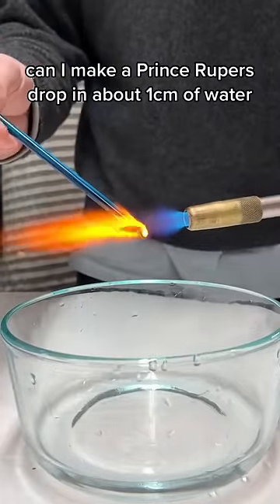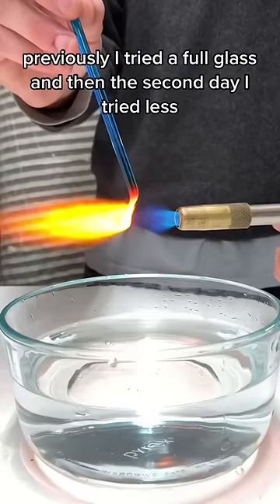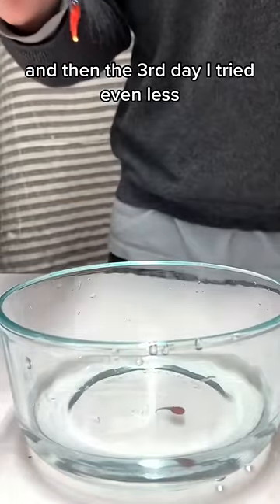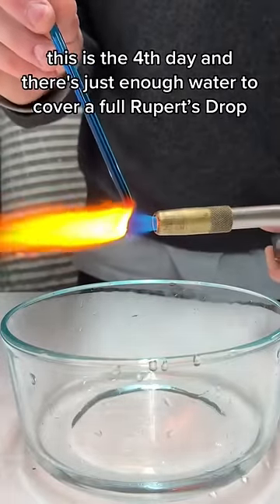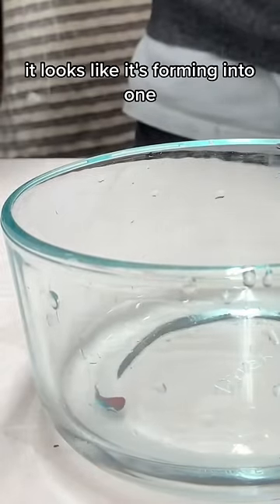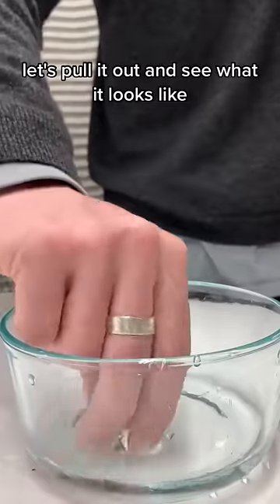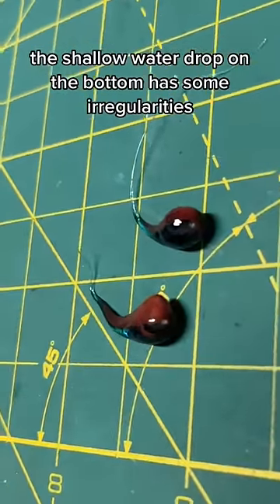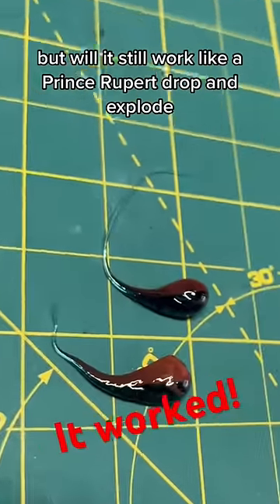Rupert’s Drop in 1.3 cm of H20